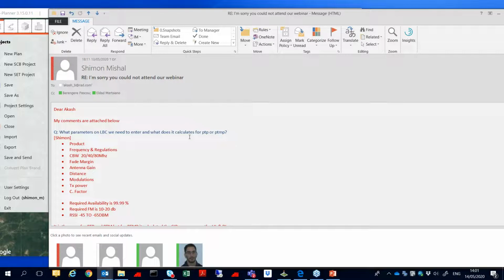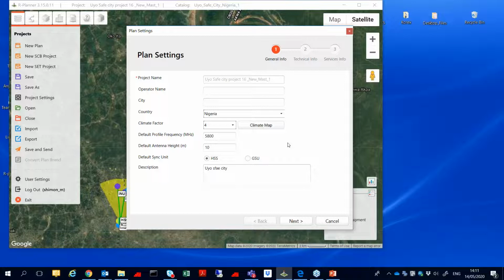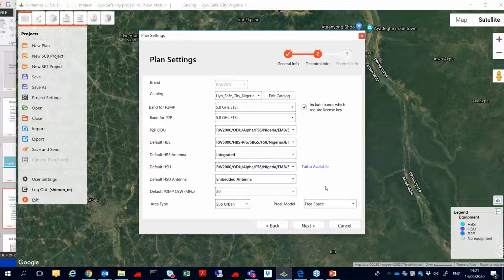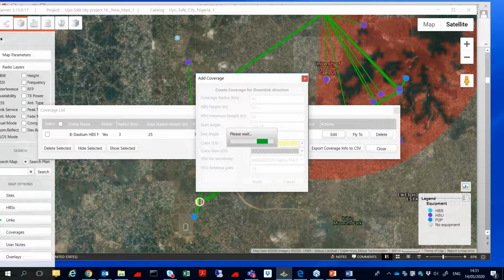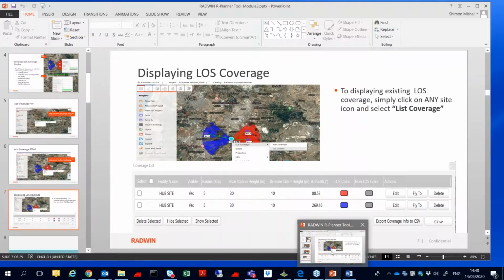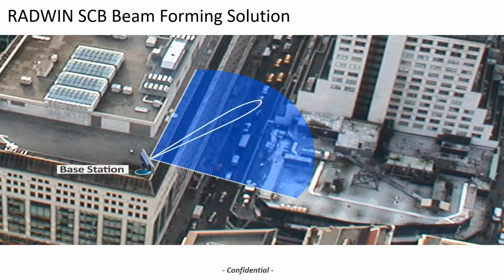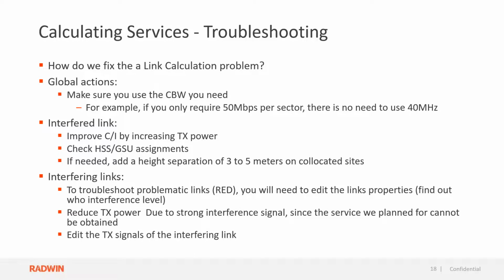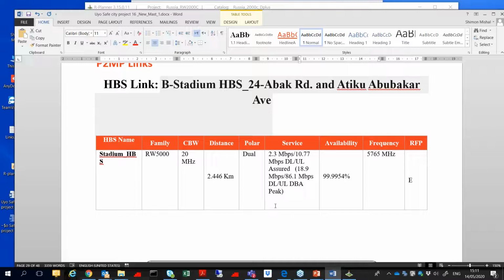R-planner mini-course - Session 3: Frequency planning & planning reports